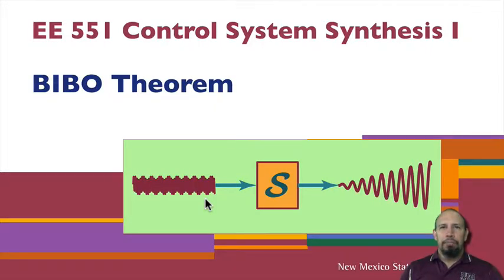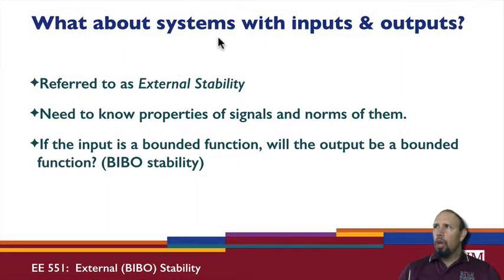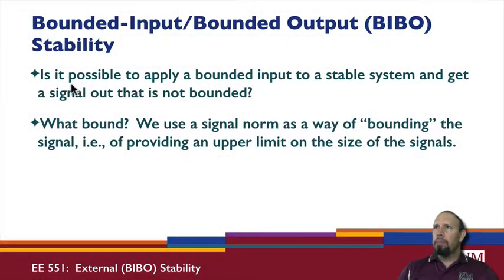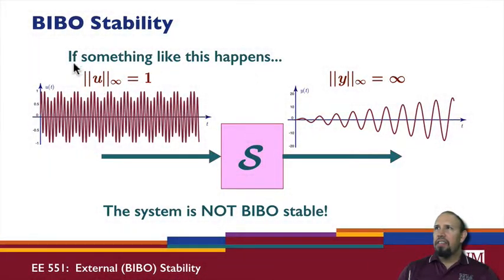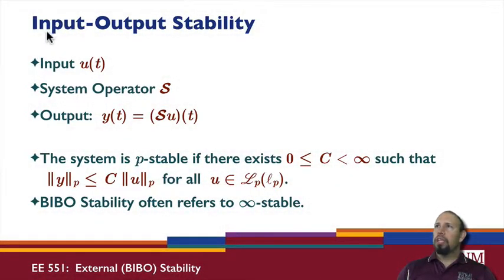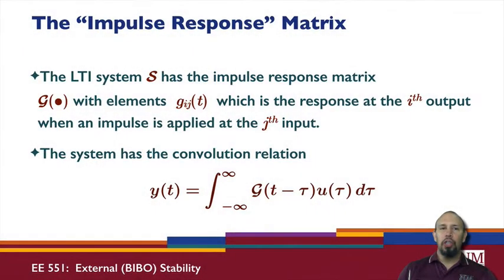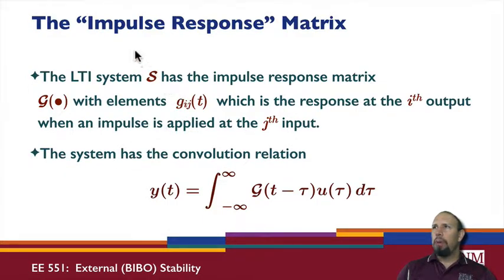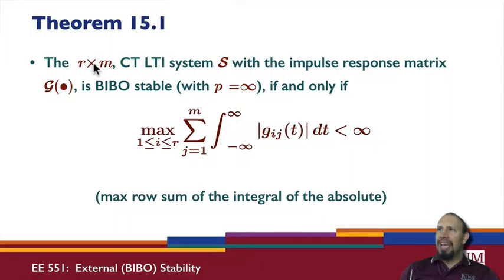L21B: The BIBO Theorem